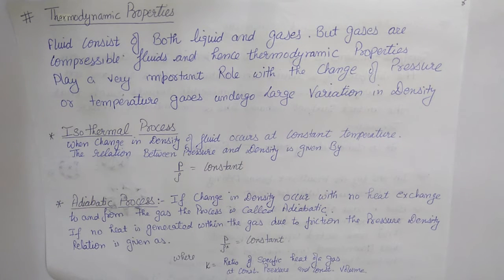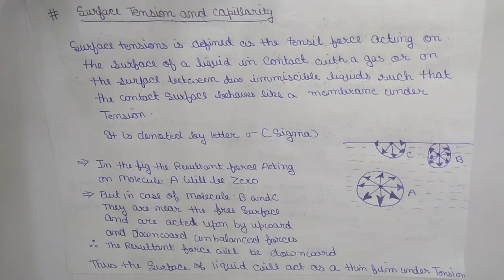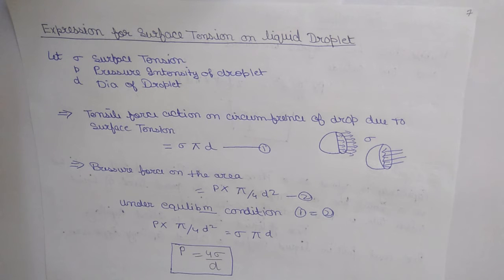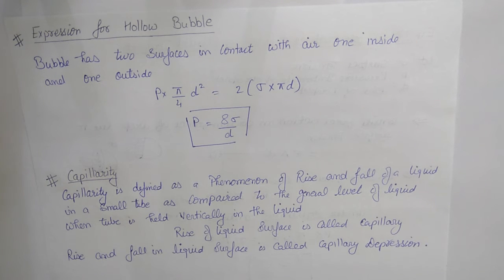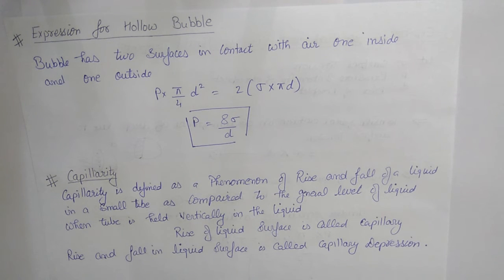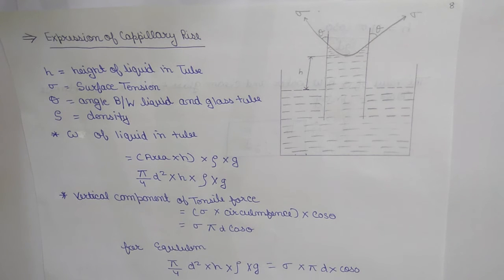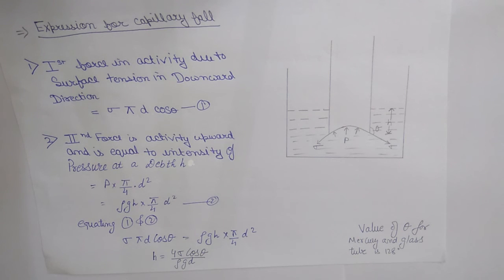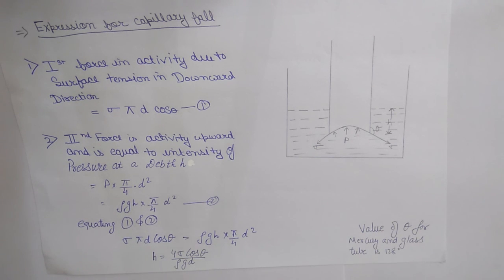Fluid Mechanics Lecture Two - Mechanical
In this video we are going to Continue our FLUID MECHANICS LECTURE.

The video comprises

-Thermodynamic Properties.
* Isothermal Process.
*Adiabatic Process.
-Surface Tension Defination.
- Expression for liquid Droplet.
- Expression for hollow Bubble.
- Capillarity Defination.
- Expression for Capillarity Rise.
- Expression for CapillarityDepression.

Fluid Mechanics and its classification Lecture 1

Fluid mechanics Definition
Fluid Static
Fluid kinematics
Fluid dynamics
Properties of fluid
Viscosity
Newton’s Law
Variation of Viscosity with temperature

Cap Molding Machine

What is Gear ?? Types of Gears with Advantages and Disadvantages

NOTE: Everything you see on this video belongs to SmartTechEd. Please do not use any photos or content without our permission.Use or commercial display or editing of the content without proper Authorization is not allowed.

Rahul Kumar